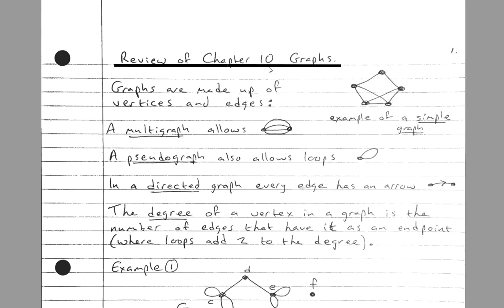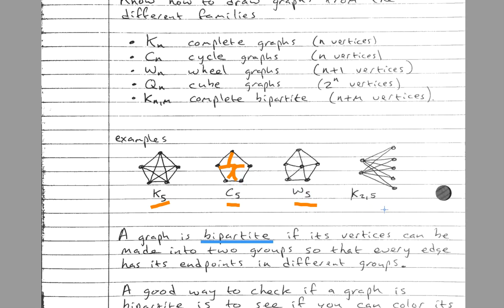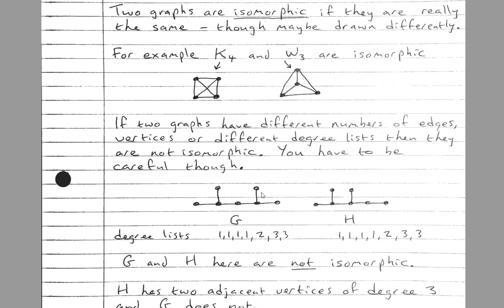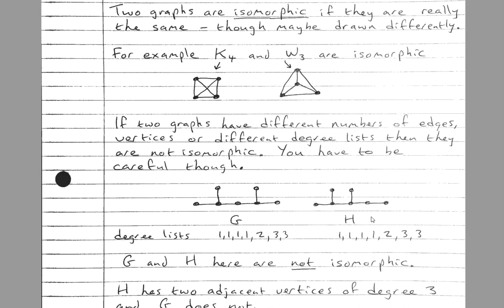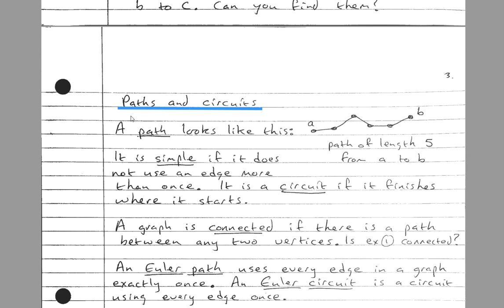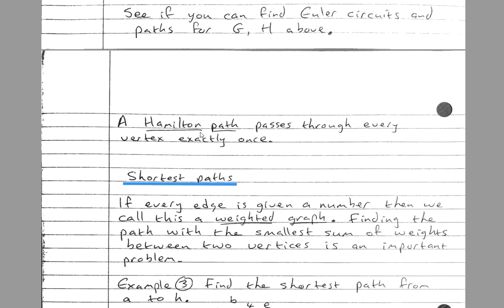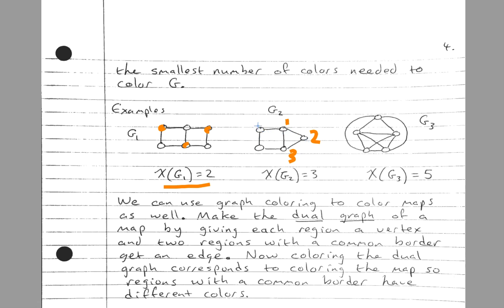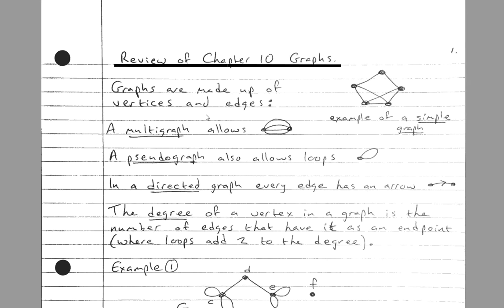csi35 chap10 review